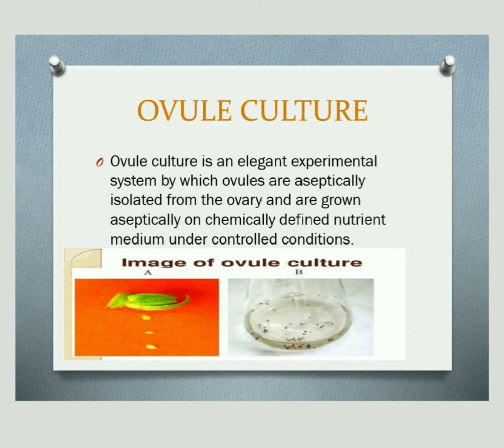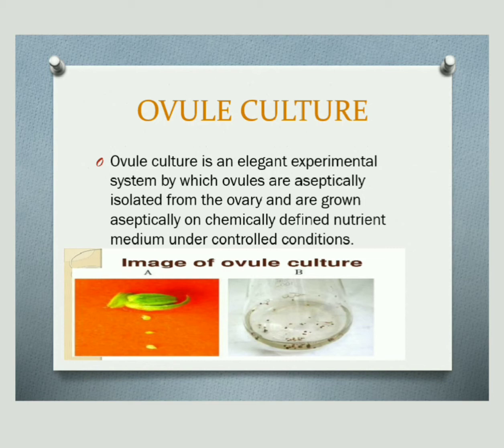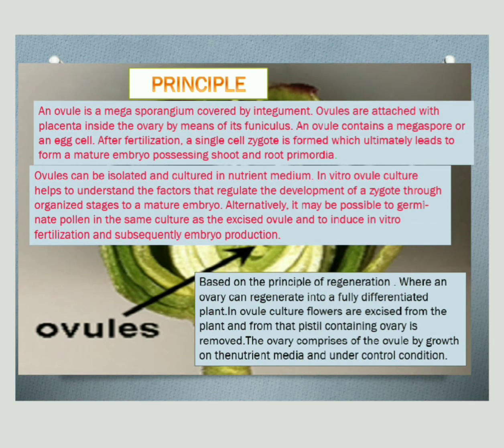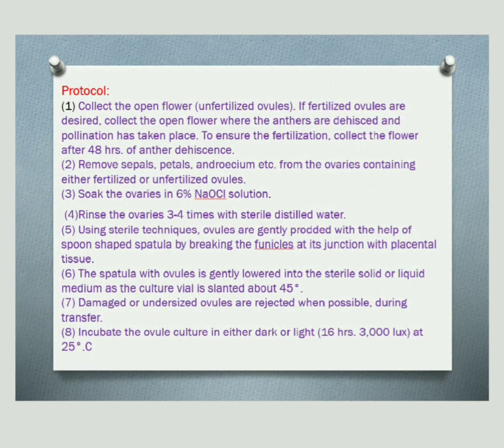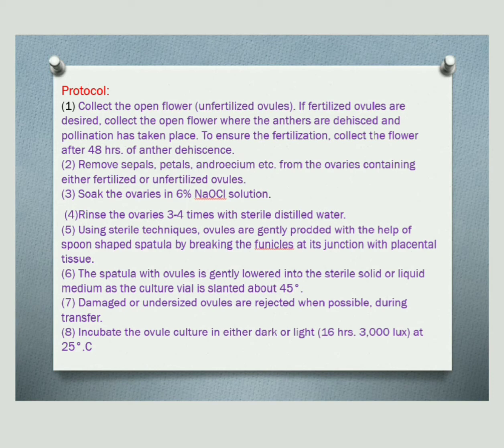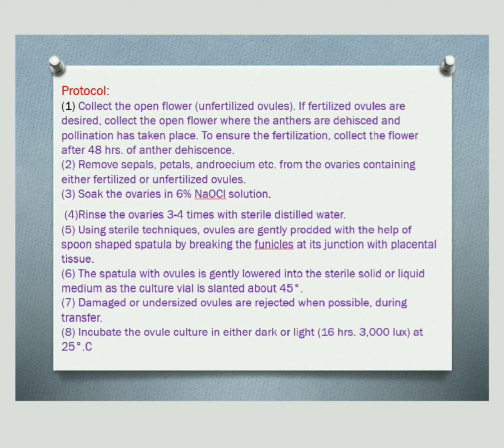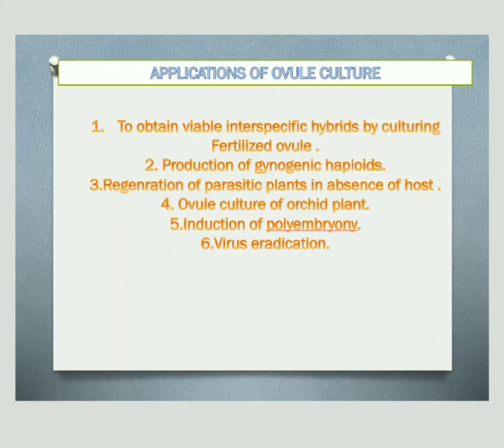Ovule culture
welcome all.

If you have any doubt regarding the topic then you can ask in the comment section below.